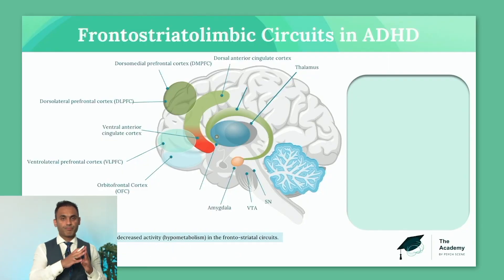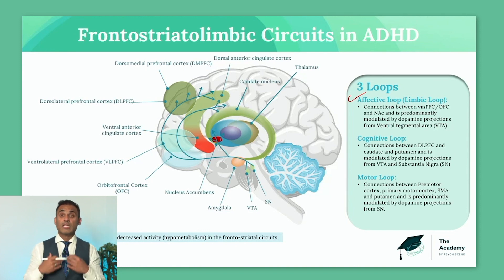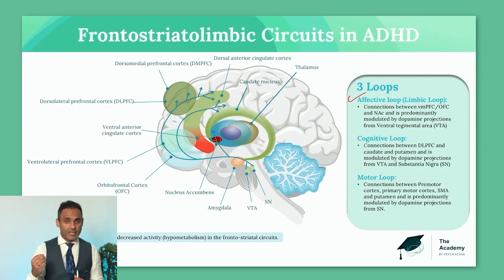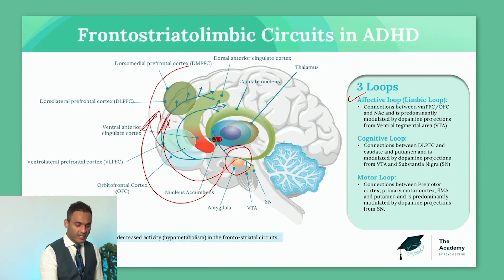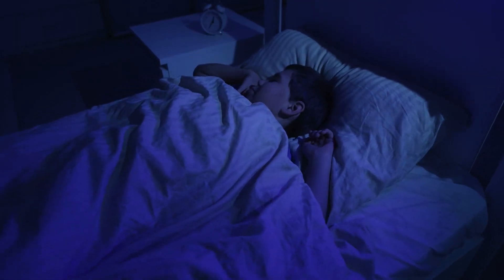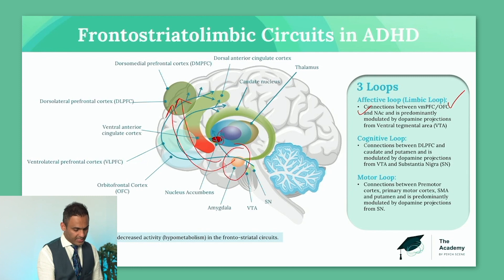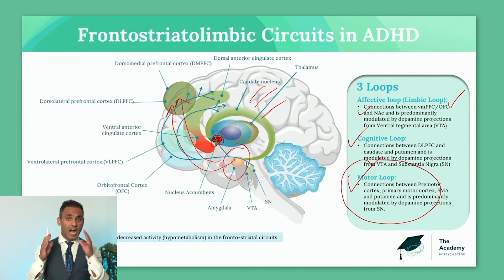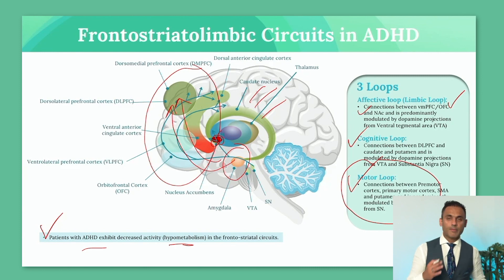The 3 Critical Brain Loops To Look at as A Psychiatrist When Diagnosing a Patient - Academy Bytes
This video is from the ADHD Masterclass Series from the Academy by Psych Scene.

In this video, we provide an in-depth exploration tailored for psychiatrists who want to deepen their understanding of ADHD diagnosis. We delve into the intricate connections between the brain's affective, cognitive, and motor loops and their significance in psychiatric assessments.